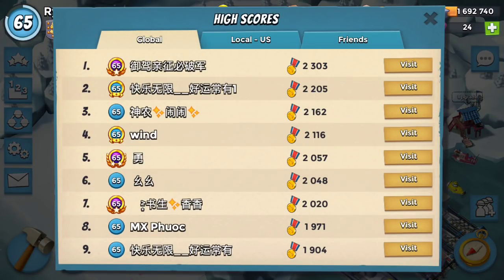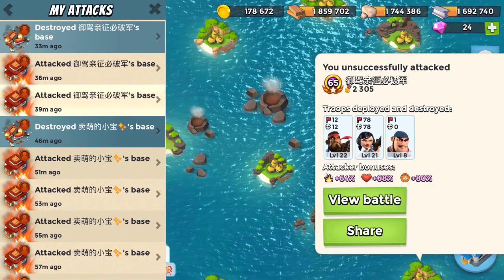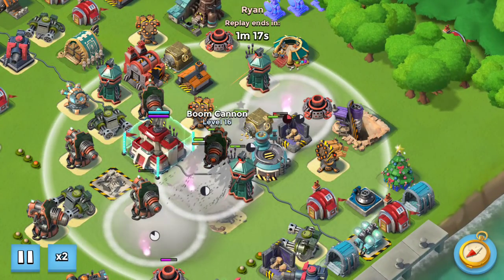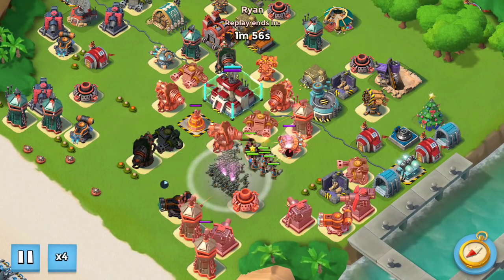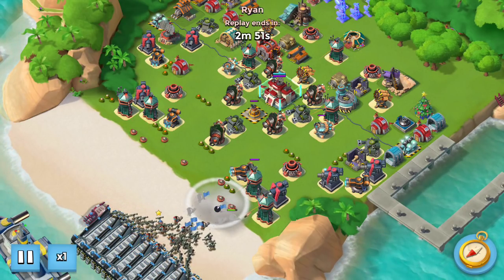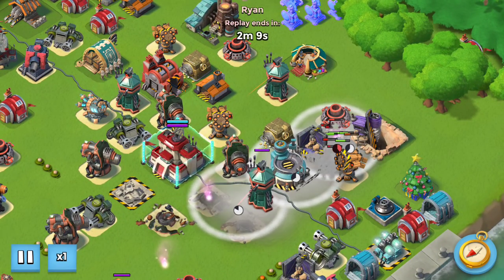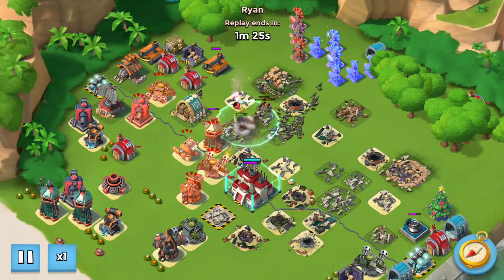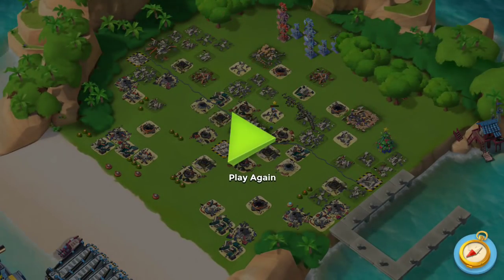Lazors are back? Global #1 fixed his layout against my TG strategy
Want to play with me? Come join my second account's task force:
Boggers United (Y98) now recruiting offensive or high intel PSC/ice players!